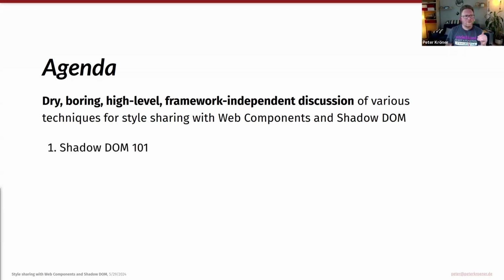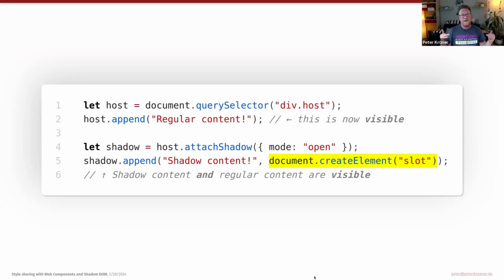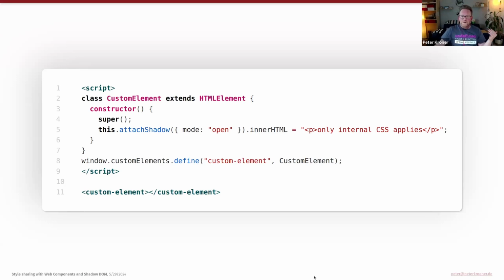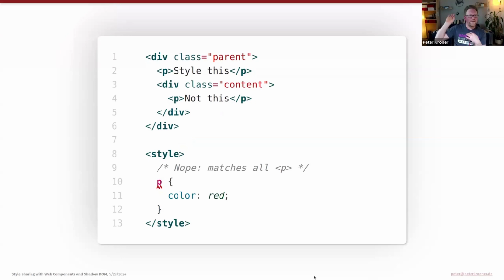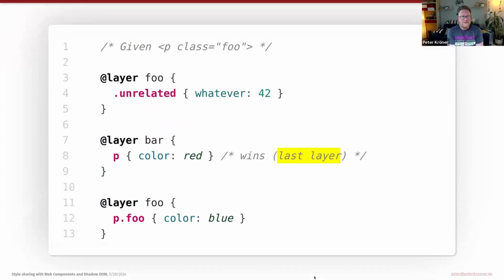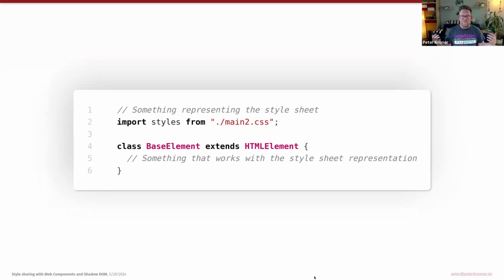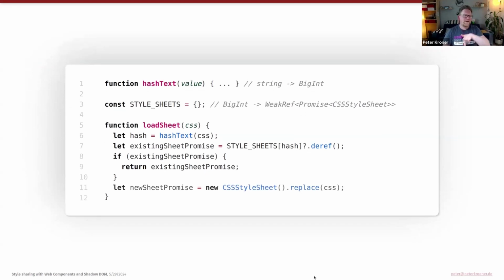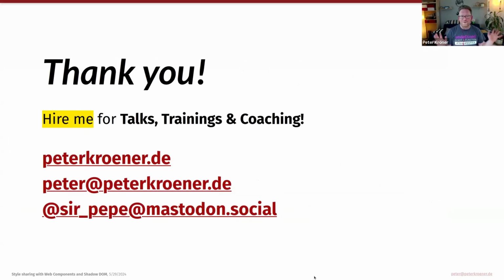Peter Kröner – Style-Sharing with Web Components and Shadow DOM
Shadow DOM in Web Components is both a blessing and a curse, providing radical style encapsulation that is as beneficial as it can be obstructive. What Web Components truly need are style-sharing capabilities between individual components and the surrounding website. Fortunately, this meetup addresses exactly that!

The talk will focus on various techniques for sharing CSS between components, whether using build tools or not, in pure vanilla form or with supporting software, and ranging from cutting-edge methods to older standards. The discussion will cover the pros and cons of each approach, and we'll also take a look at future web standards for style sharing.

+++ About Peter Kröner +++

As a web platform expert and author Peter Kröner explores the future of web standards. His findings on HTML, CSS, and new JavaScript standards are shared through books, blog posts, his podcast "Working Draft", but also in seminars, workshops, and lectures. In his former life, Peter worked as a freelance web designer and front-end developer.